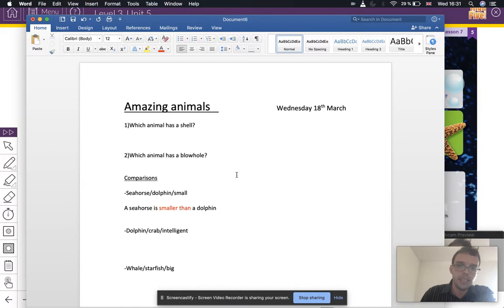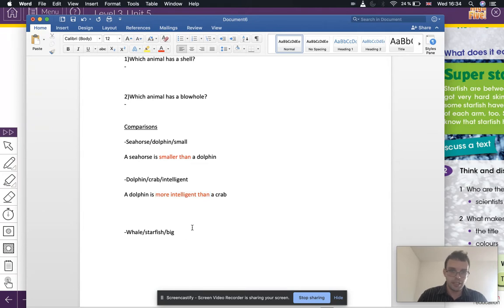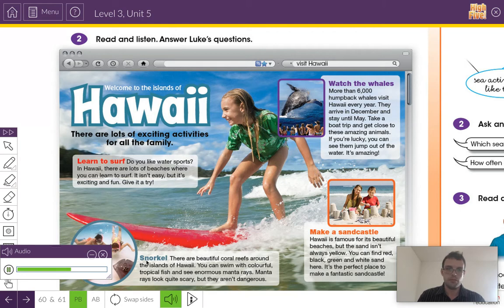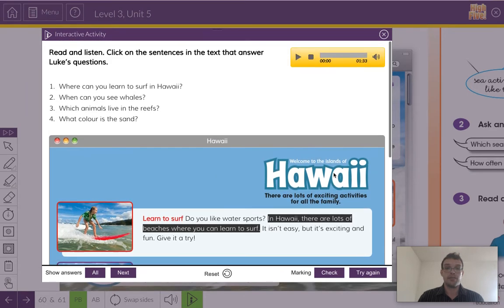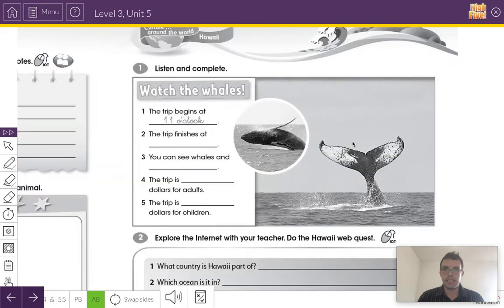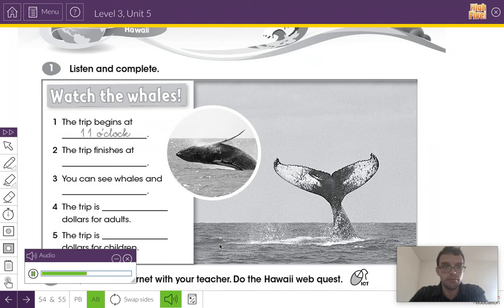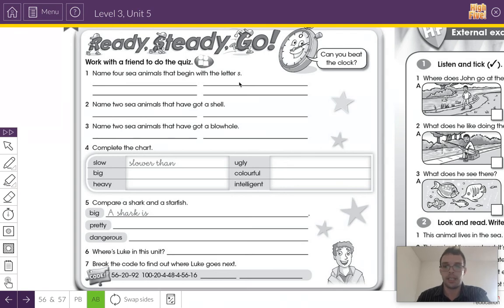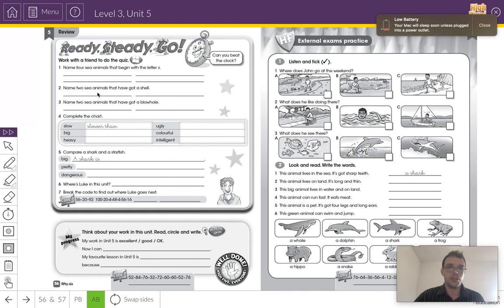High Five 3 lesson 1